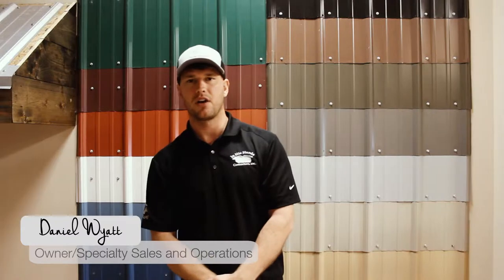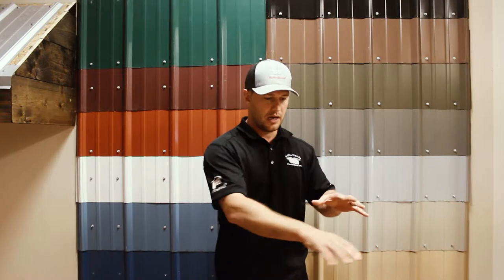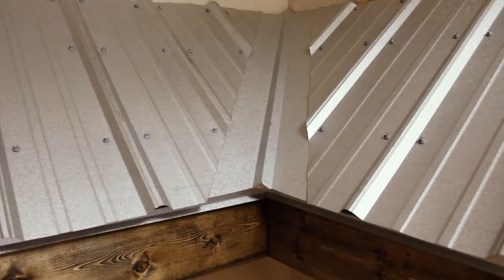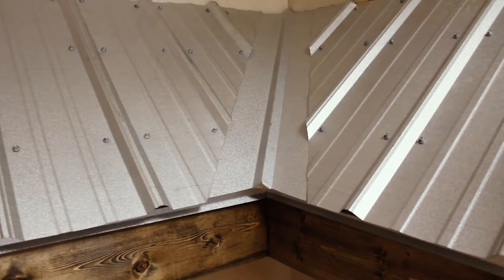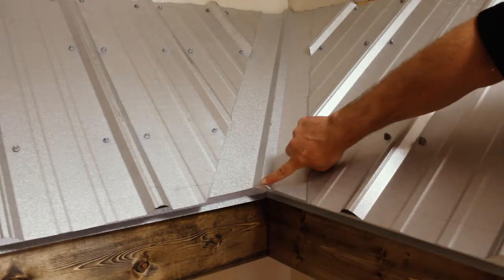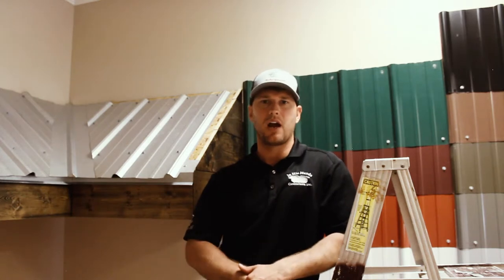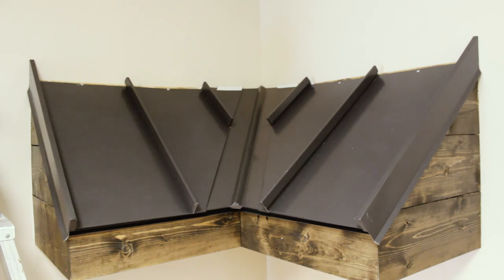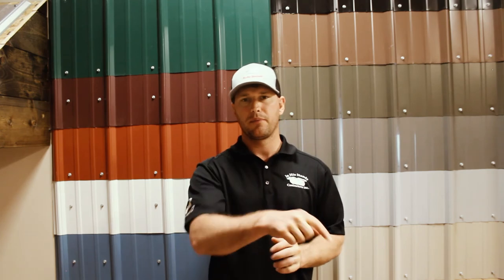Metal Roofing: Options are Out There In His Hands Contractors Chattanooga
- Today on the blog, Daniel Wyatt with In His Hands shares more about metal roofing, color options and the proper metal roof installation process.

In His Hands Roofing Contractors

Video transcription
Hey guys, I'm Daniel Wyatt with In His Hands contractors. I'm here to talk with you today a little bit about metal roofing, specifically the color options and then as far as the install goes, I want to run over with you how we ourselves here at In His Hands contractors, how we install these roofs and the proper procedure to go about that.

Back here behind me I have a wide variety of color options when it comes to metal roofing. Lots of times you will hear them the misconception that, I don't want to go with metal because I'm trying to match out a siding or I want a specific color, but as you can see here behind me and holding in my hand, these color chip samples, we have a wide variety of colors and metal can come in just about any color that you want. You can literally pick any color that you want in the in the metal and more than likely if you are looking for a certain color we provide that color for you.

I want to talk right now about the process before we actually do the install for the metal roof. I want to talk about the process of how to get there. This is specifically the way that we do it. Of course, we believe that the way that we do it obviously is the best way. I would highly recommend that anytime you have a roof install you should look for a couple key components that I'm going to go over. Starting off, the first way that we would talk about, in this application we are going to talk about a re-roof, not a new construction home. This is one that has had a roof previously installed. Let's say it previously had an asphalt shingle roof that has been up there for fifteen or twenty years and it's in need of replacement.

The first step that we are going to go with is we are going to remove the entire roofing that is up there right now, the shingle. Whenever we remove that of course, we use dump trailers instead of dumpsters. One of the benefits of that is of course, you've got people that have nice driveways, you've got your concrete; you don't want scrape marks over top. So that gives us a nice clean way to back a trailer into there and the tires don't make marks and skin your pavement or your driveway up .Once we get that dump trailer in there, we meet actually on site there. We start the process of removing the old materials, the shingle, the metal, whatever the case is there. We will strip the old material all the way down to the decking. Once the decking is fully exposed we will go through there, we will pull all of the old fasteners that was used to install your old product. Instead of driving those up lots of times you will see people up there, they will drive the fasteners up because it's quicker than pulling them. Of course, when you pull them you've got nails that are running down the roof and down to the ground.

The problem with that is of course, as you drive those fasteners up, when the new roof is installed you have those old fasteners that start to back out over time punching holes or putting dents in your new roof that you've just installed. So I would highly recommend that you watch for that process right there that those old fasteners are removed and not just drove back into the existing decking. Now that we have got the roof down to roll decking of course, at that point we have got the roof decking fully exposed to where we can see any problem areas around chimneys, around dormers, around any penetrations whatsoever. If a roof has been up there for 20 years more than likely you are going to have some water damage or some rot going on. At that point we will check the roof decking for the condition of it. We can expose any rot that you have going on, any water damage you have going on or any broken decking which is what you will find a lot of times on older houses where the decking has actually just been broke through from the previous install of the shingle roof.

We will replace any roof and any sheathing at that point and we will completely replace any rotten decking, any broken decking. That way we have a nice clean solid substrate to put our new roofing materials back on top of. Once we have a nice clean slate to work on top of with our new decking freshly replaced and we have a solid substrate there, the first thing that we are going to do is we are going to come in there and we are going to lay out what would be considered a vapor barrier.